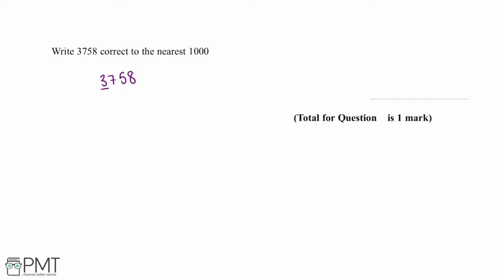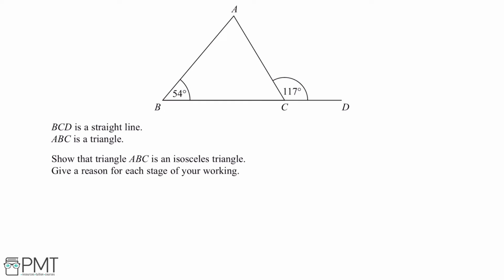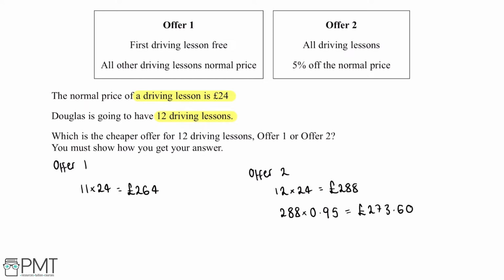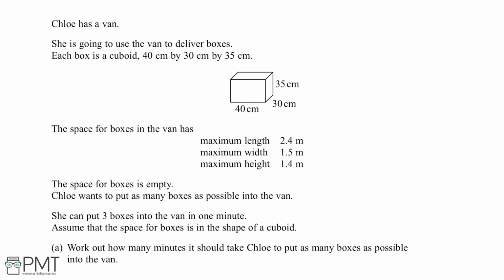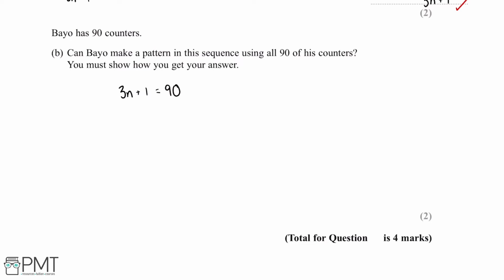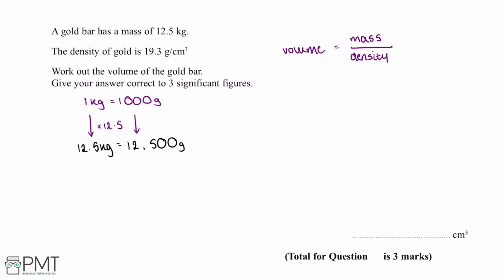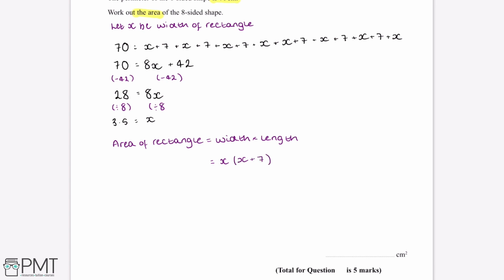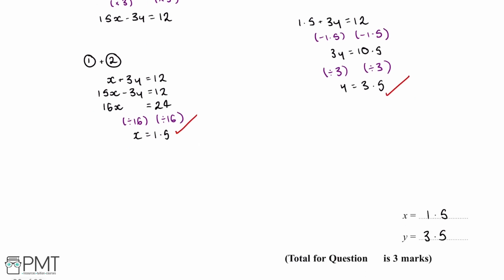Maths GCSE - November 2017 Paper 3 (F) | PMT Education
These are model solutions for GCSE Maths Paper 3 (F) November 2017 series.

You can download a PDF copy of the solutions, as well as the question paper and mark scheme for this and all other GCSE Maths Paper 3 papers You can also find other video solutions on this page.

0:00:00 Intro
0:00:10 Question 1 - Rounding
0:00:56 Question 2 - Simplifying Expressions
0:01:46 Question 3 - Factors
0:03:23 Question 4 - Calculating Problems
0:07:02 Question 5 - Using Measures
0:08:50 Question 6 - Pictograms
0:11:51 Question 7 - Triangles
0:15:37 Question 8 - Scale Factors
0:17:10 Question 9 - Prime Numbers
0:19:57 Question 10 - Fractions
0:21:28 Question 11 - Percentage Increase/Decrease
0:24:24 Question 12 - Direct Proportion
0:26:01 Question 13 - Graphs of Linear Equations
0:30:45 Question 14 - Transformations of Shapes
0:31:51 Question 15 - Ratio
0:34:50 Question 16 - Volume Problem
0:40:39 Question 17 - Factorising Equations
0:44:04 Question 18 - Sequences
0:48:02 Question 19 - Frequency Table
0:52:40 Question 20 - Conversions
0:56:59 Question 21 - Compound Measures
0:58:59 Question 22 - Ratio Problems
1:02:10 Question 23 - Reciprocals
1:04:30 Question 24 - Area Algebra
1:10:49 Question 25 - Standard Form
1:13:03 Question 26 - Probability of Events
1:17:44 Question 27 - Simultaneous Equations

- and they're all totally free! Our new GCSE maths section is coming soon!